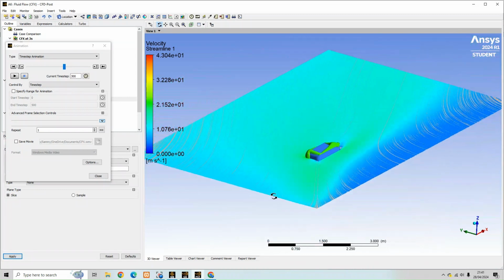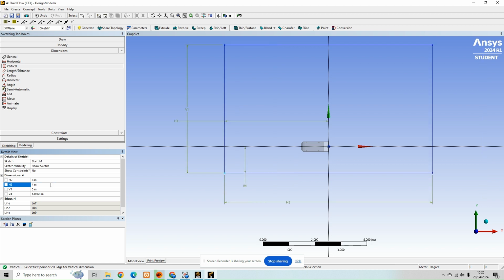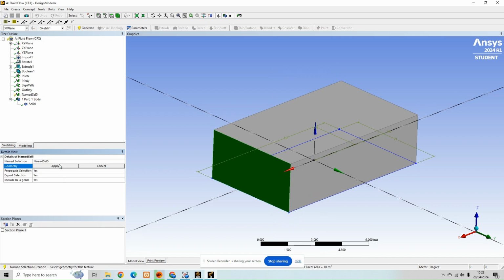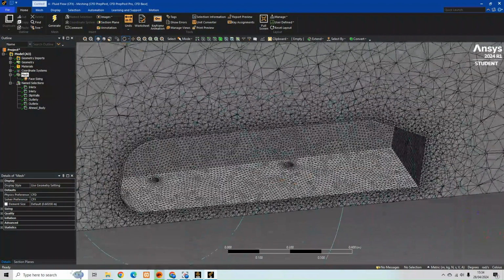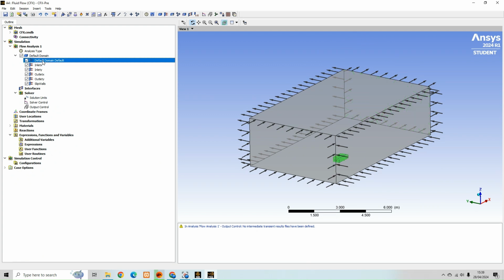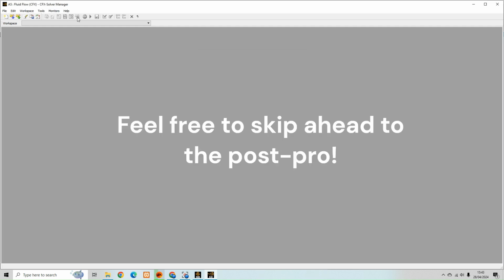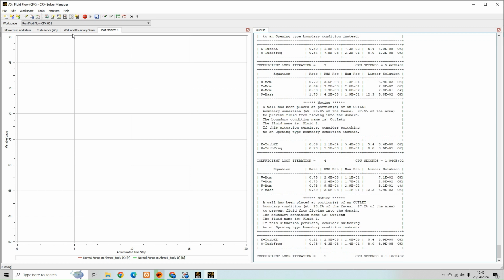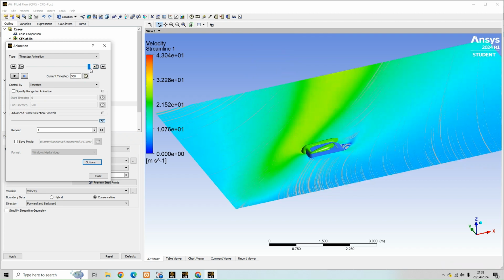Ahmed Body Subjected to an Unsteady Gust Using Ansys CFX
In this tutorial we subject an Ahmed body to a transient gust using Ansys CFX.

The geometry is developed in Design Modeller and meshed in Ansys Meshing. The transient wind is written in the Common-Expression Language and is applied to the simulation via an expression.

The simulation is post-processed in CFD-Post and isosurfaces of static pressure and streamlines are used to visualise the flow.